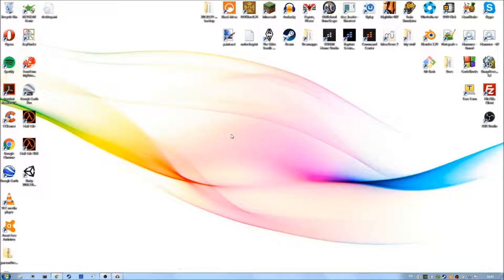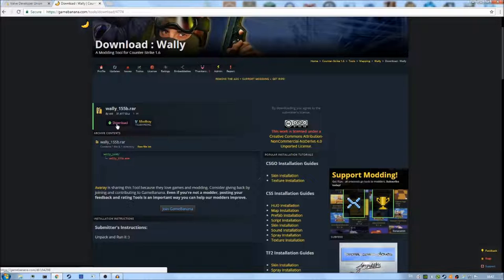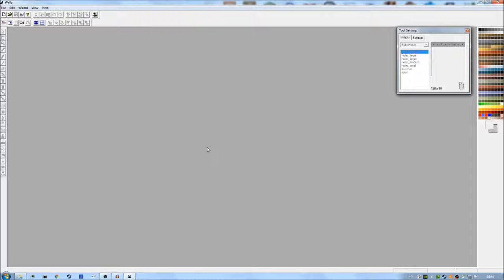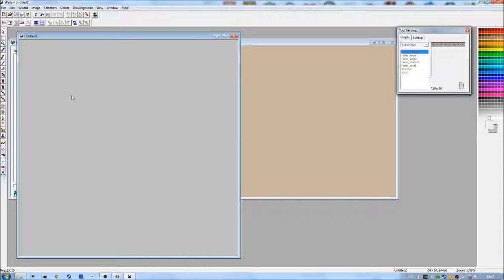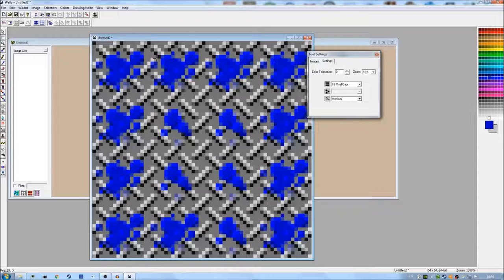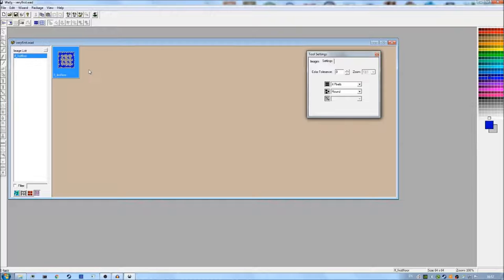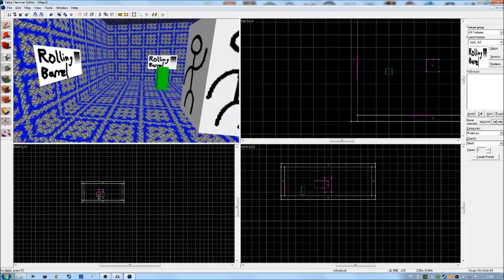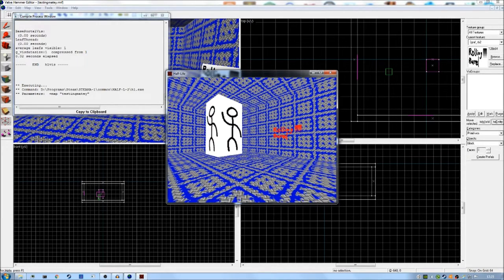How to Make a Half-Life Mod: Part 6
Welcome to part 6 of the NEW Half-Life modding tutorial series! In this tutorial, we'll make custom textures to use in our mod.